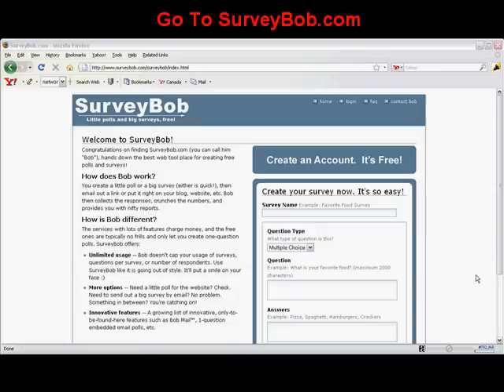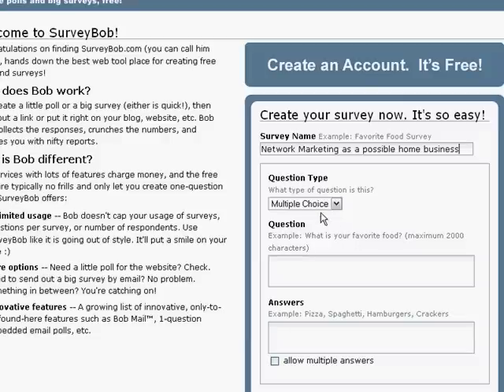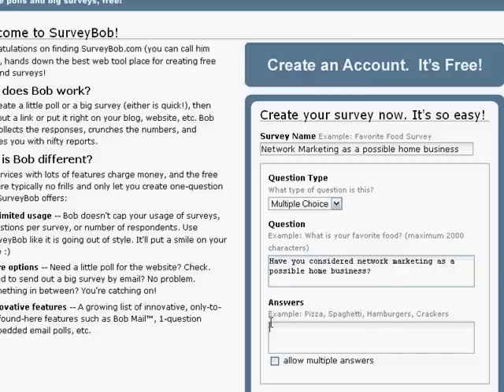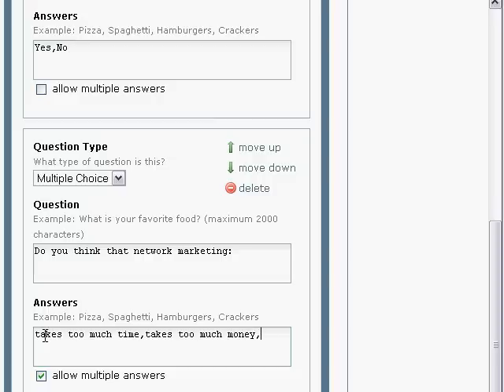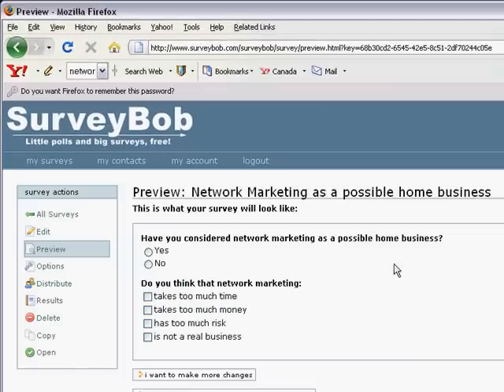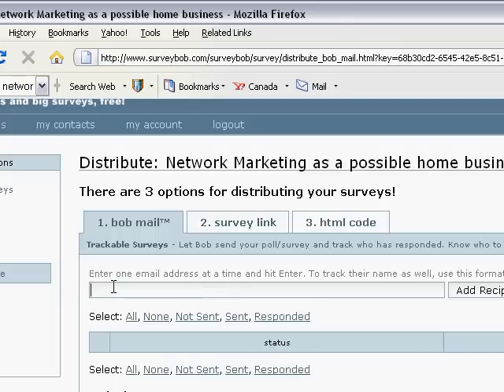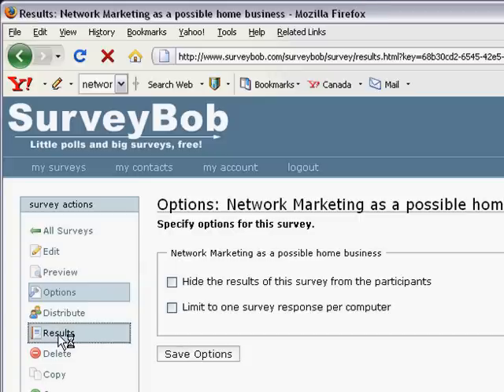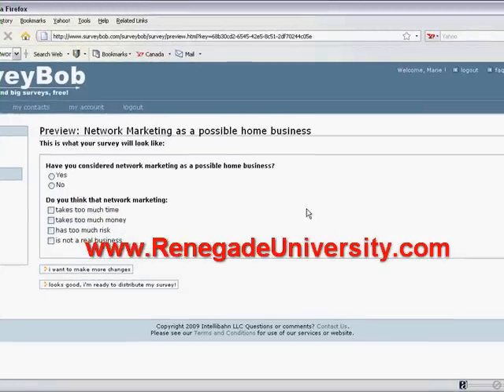Survey Bob: Free Web Based Survey Tool Tutorial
Survey Bob is a free survey tool used to create your own web based surveys. Unlike paid only versions, it has many of the same features for free that will help you analyze the crunched results and decide which action to take to give your customers more value than before. In the end, your internet